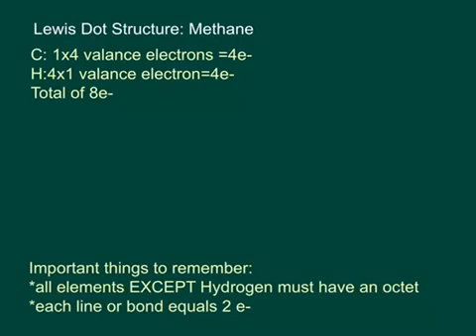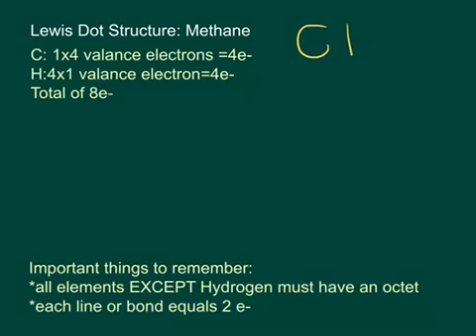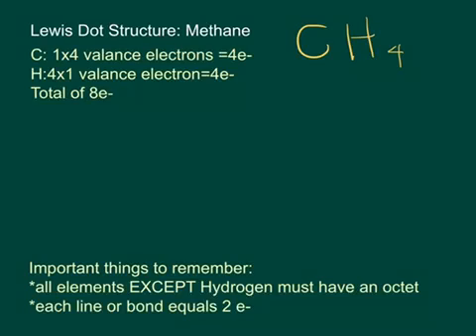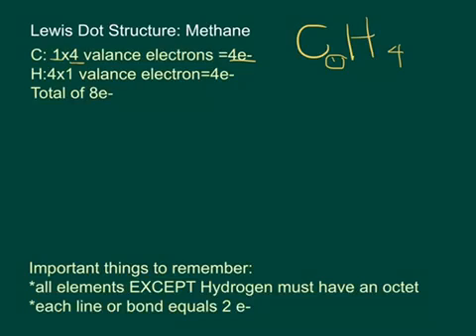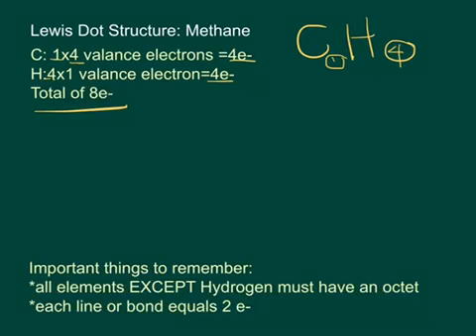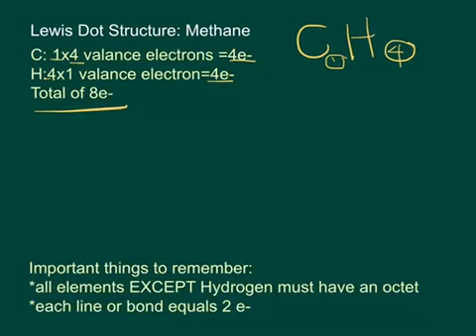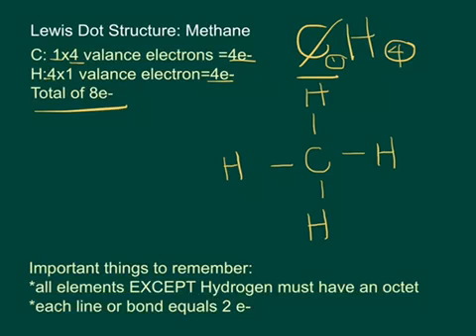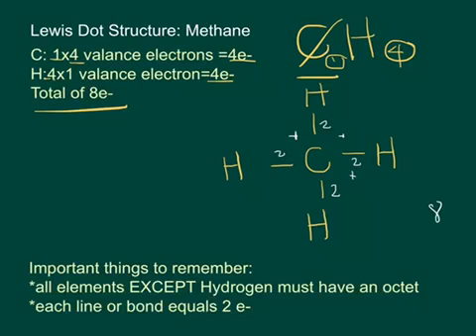Lewis dot structure: Methane